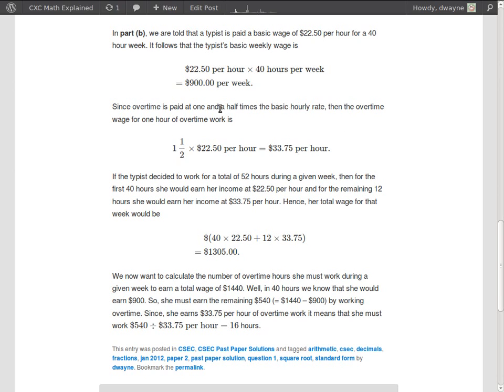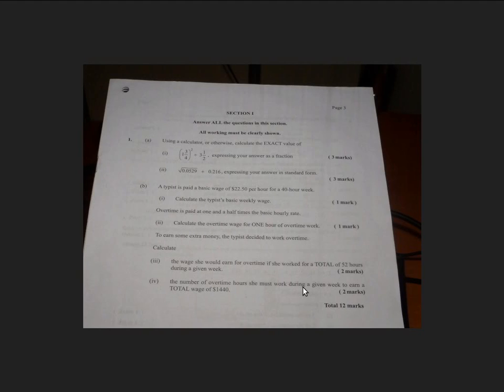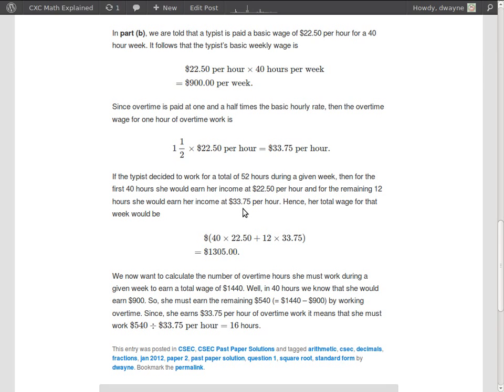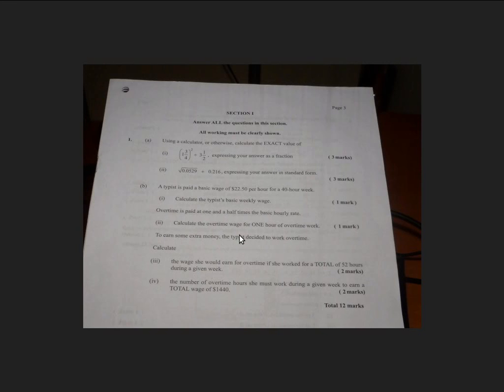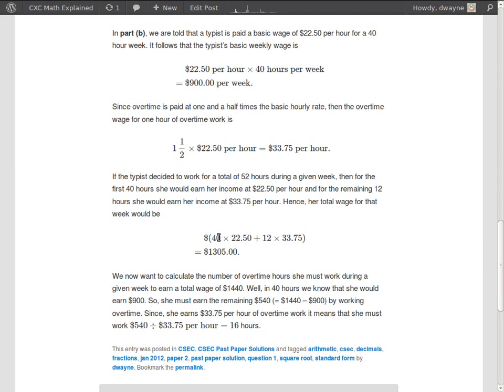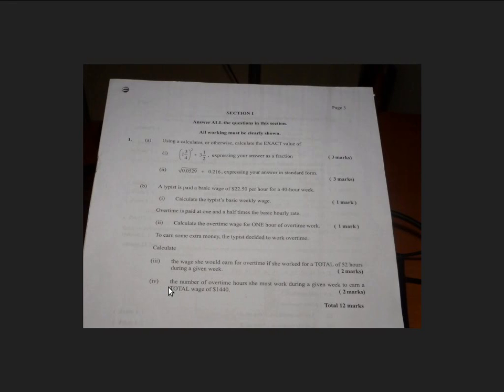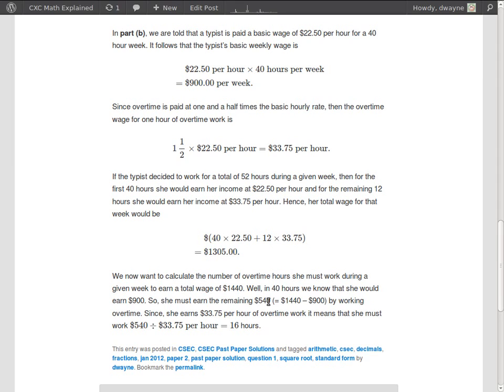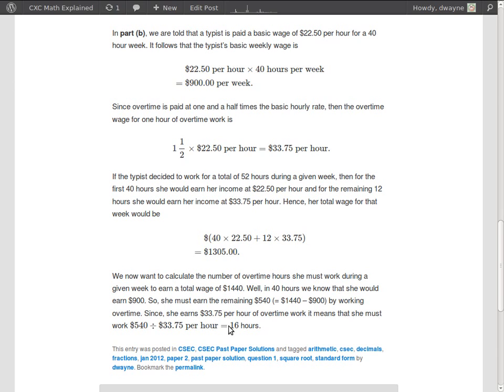CXC Math Explained: CSEC Math Jan 2012 Paper 2 Question 1 b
A video solution to Question 1(b) of the CXC CSEC Math Jan 2012 Paper 2. If you are a student taking the CXC CSEC or CAPE Math exams then be sure to check out the CXC Math Explained